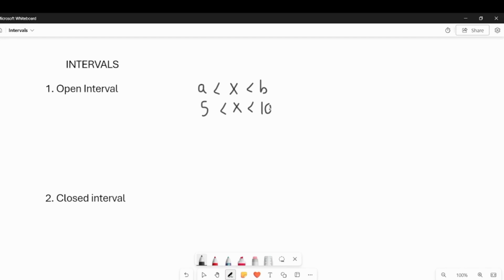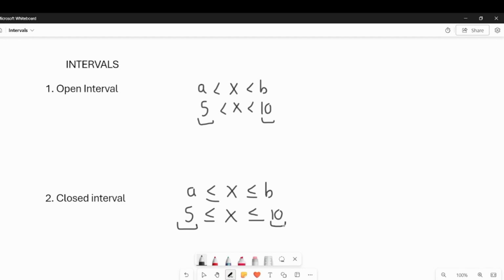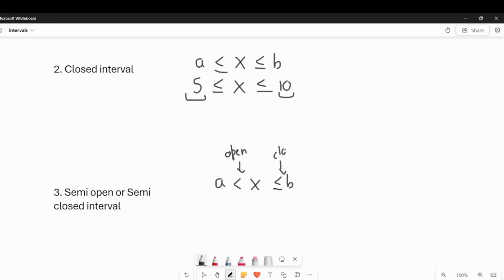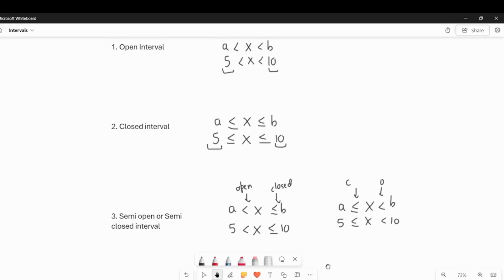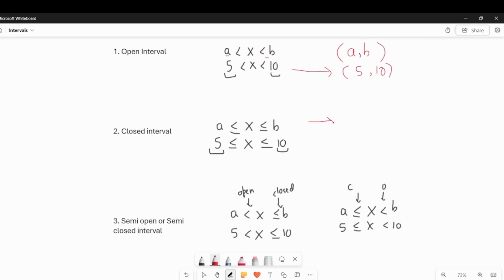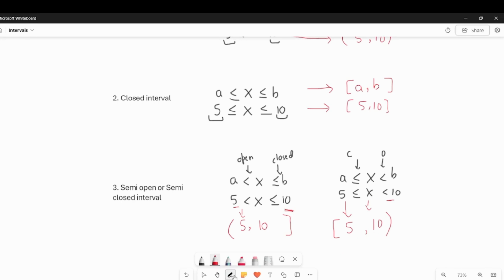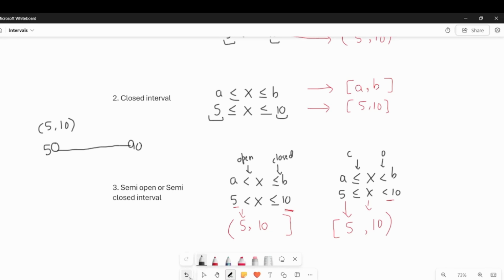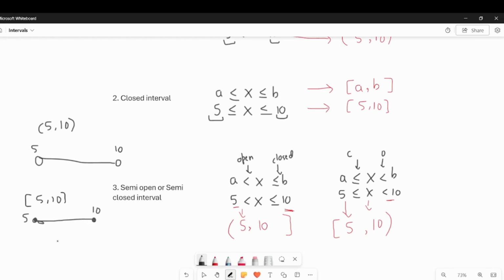Open interval and Closed Intervals Explained | PART 3